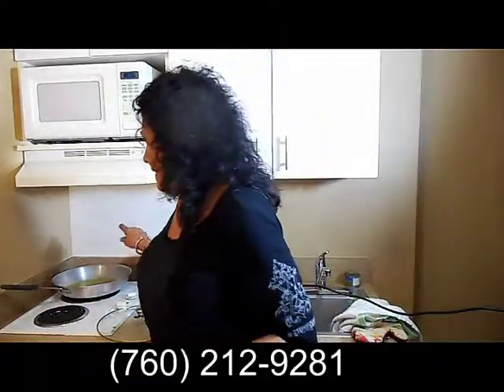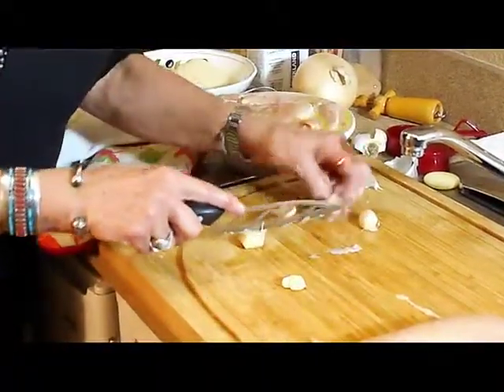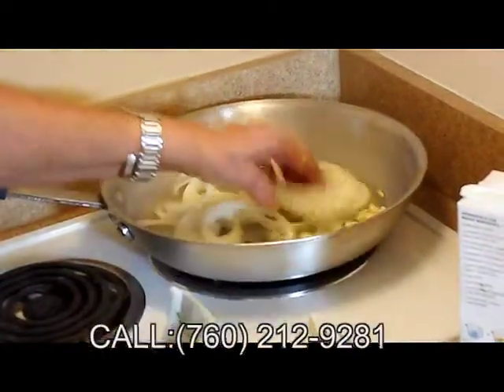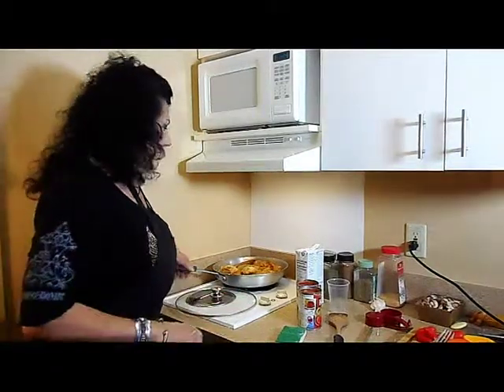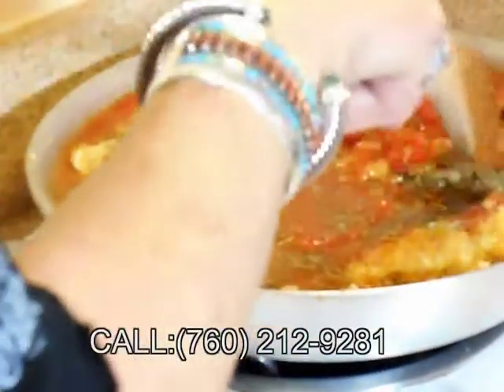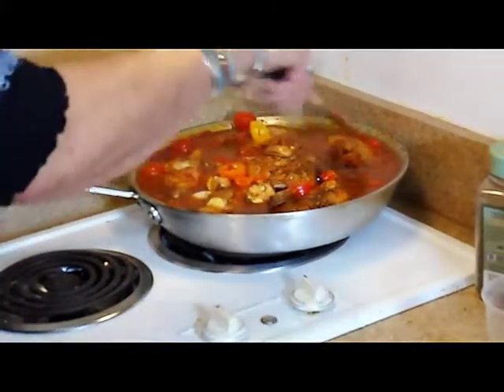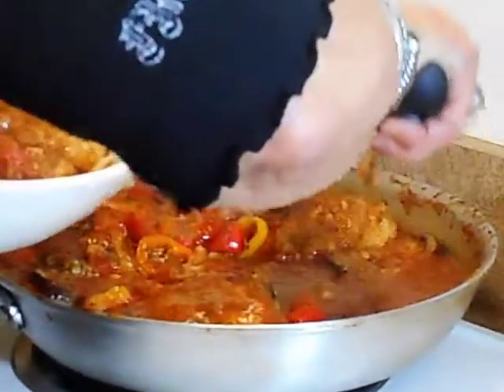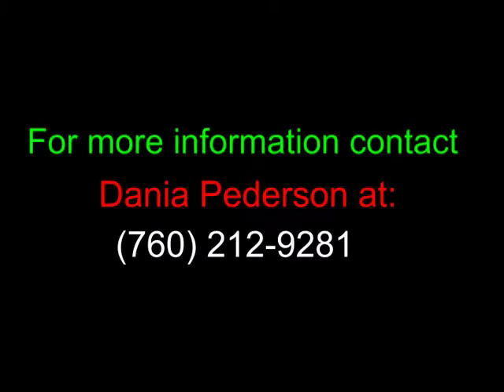CHICKEN CACCIATORE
Dania Pederson, author of her newly released book entitled: "MANGIARE e' AMARE" shows you step by step on: (HOW TO MAKE CHICKEN CACCIATORE).